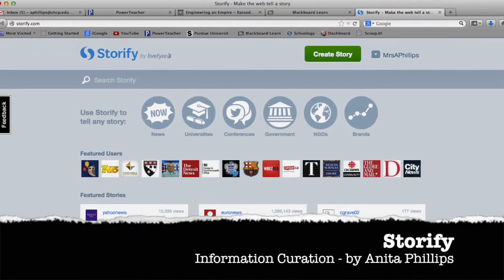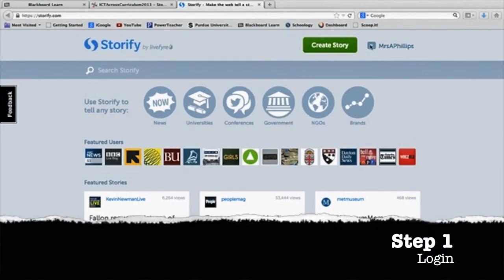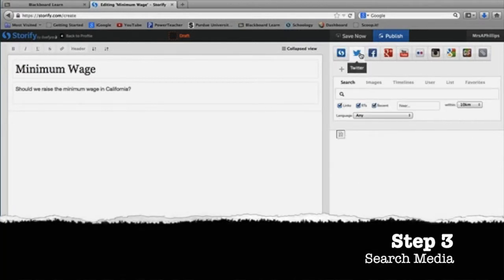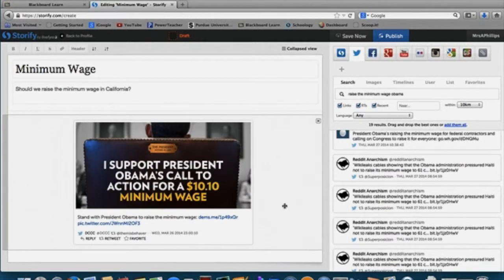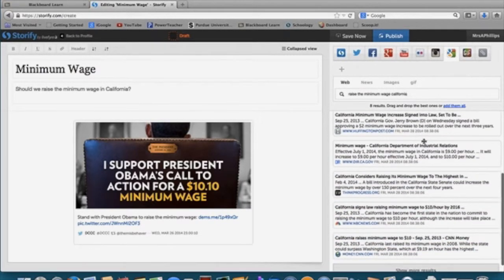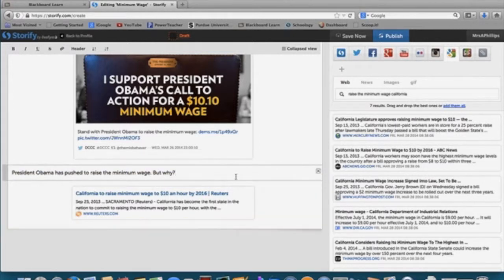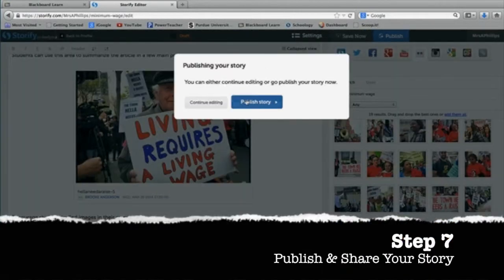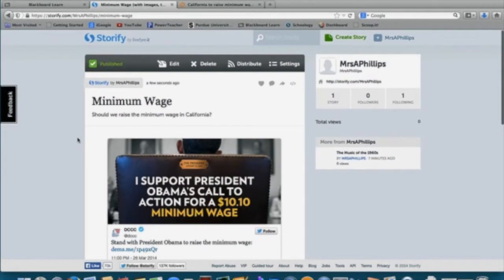Storify Web 2.0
This video is about Storify Web 2.0